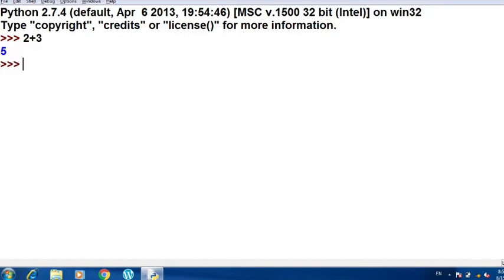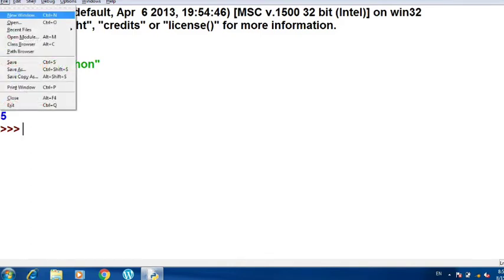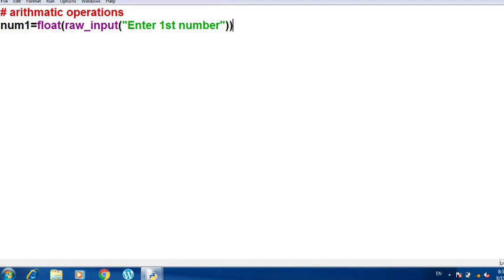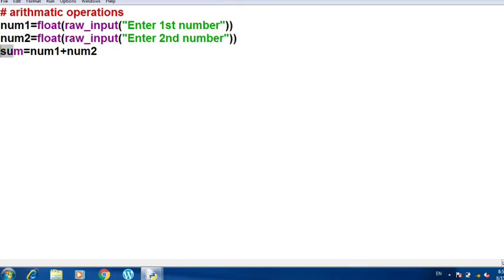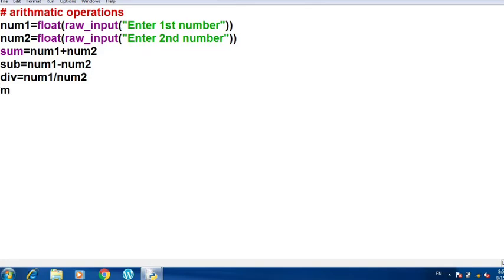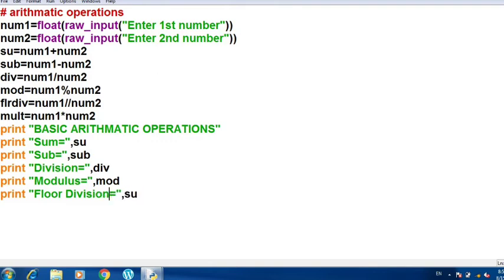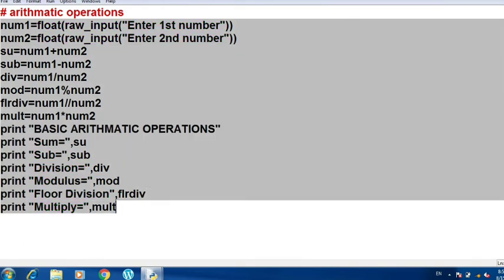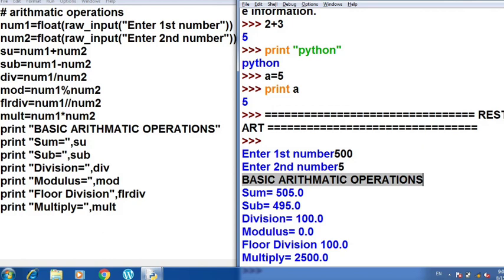pythonbasics Python Programs |Learn Python from Scratch | Tutorial For Beginners | Revision Tour #1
This video will help you to understand the basics of Python Programming language.
You will learn to solve the basic programs in python.